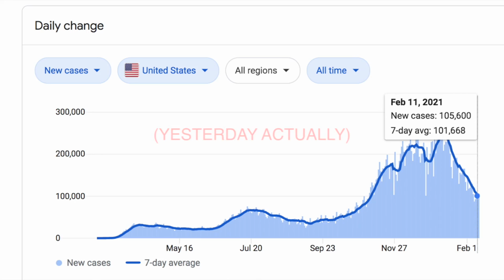Uploading Every Day Until Covid Ends - Day 79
History Repeats itself. The Spanish Flu as it's known was the biggest pandemic before Covid. They had similar rules and we can learn from it.